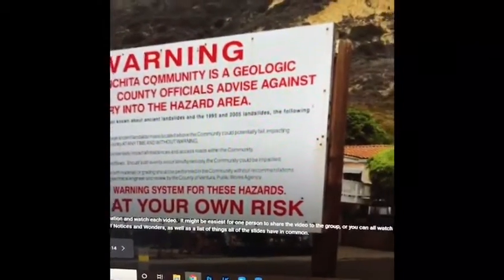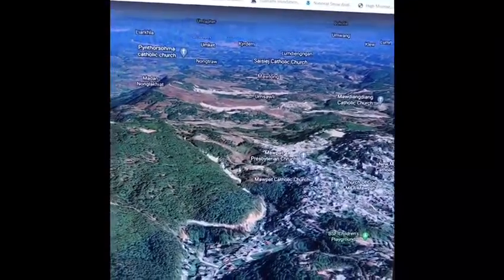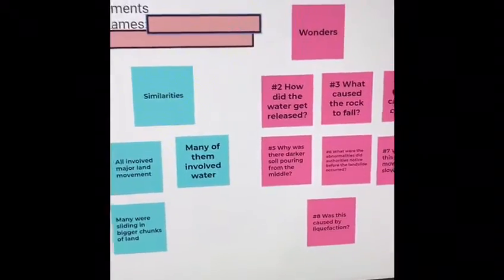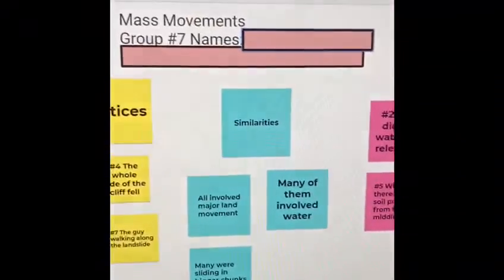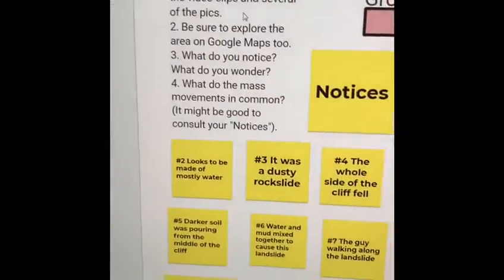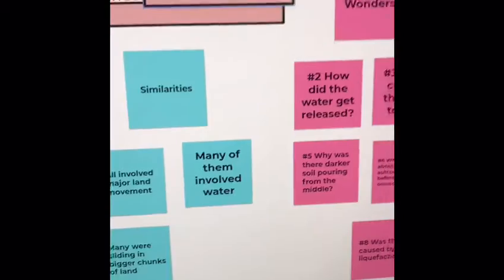April 6, 2021